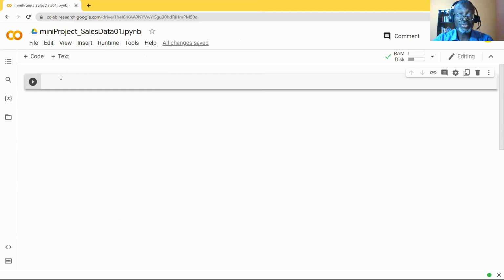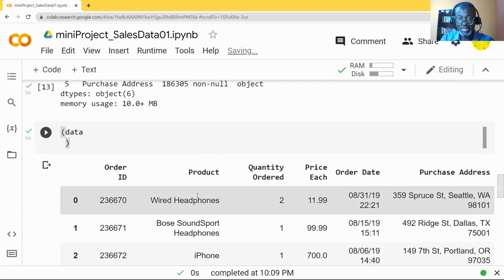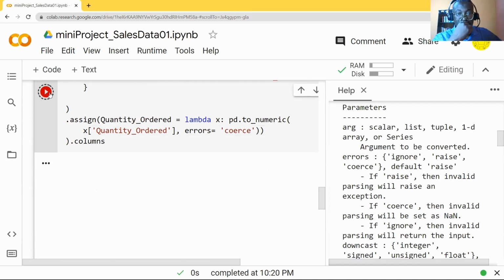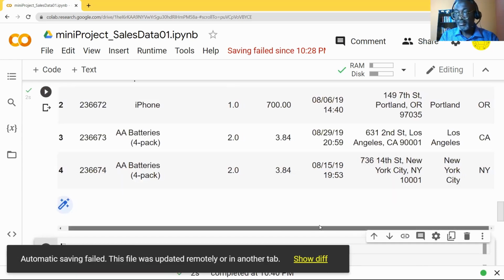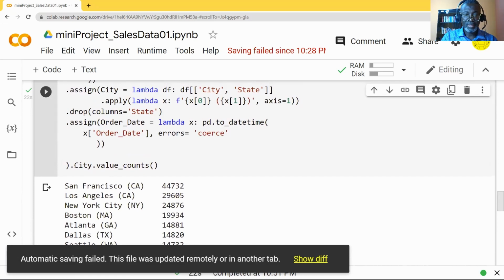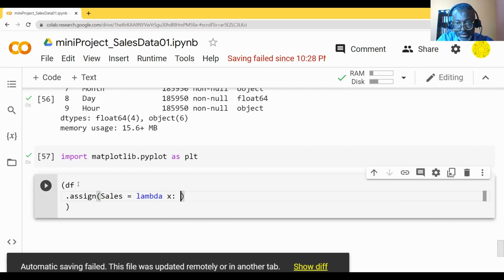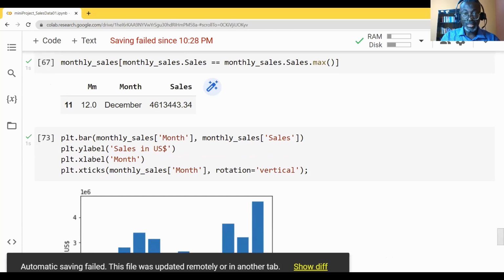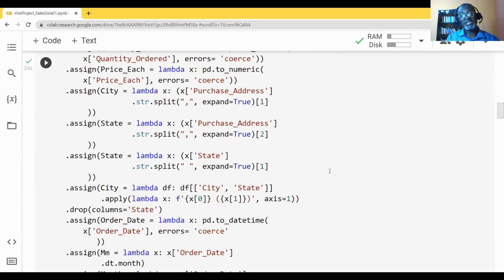SalesData miniProject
This is a mini project on Sales Data. The inspiration for this came from watching Keith Galli work on this same dataset during the pandemic of 2020.

You can also join the free Google Classroom for this course